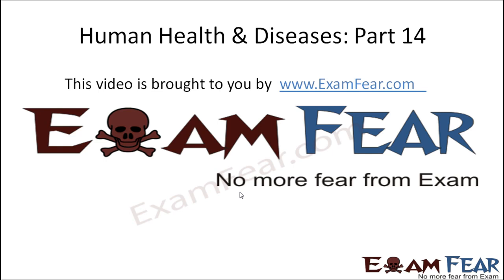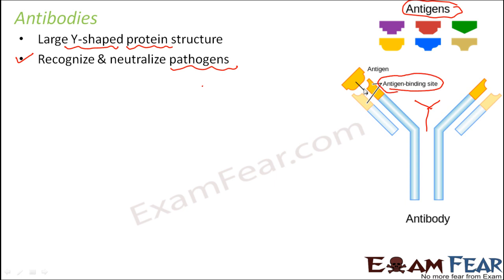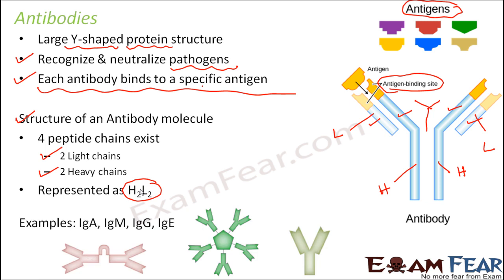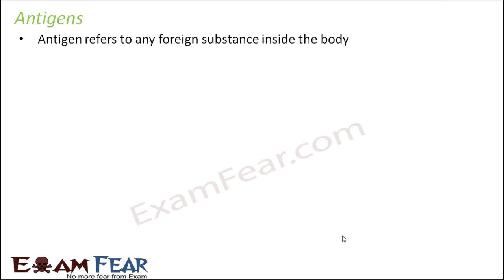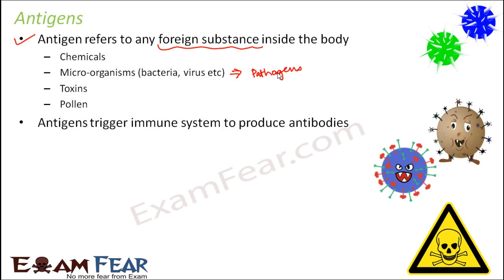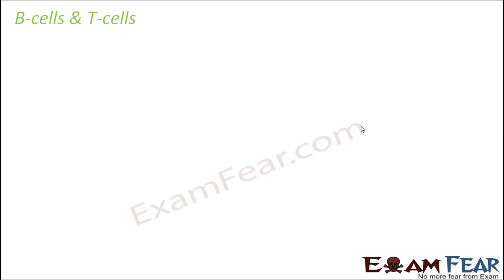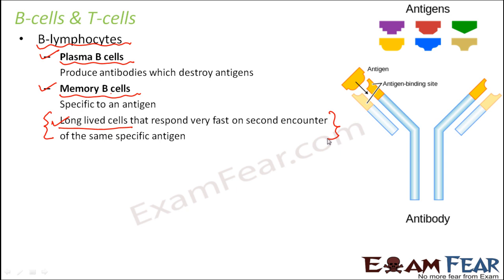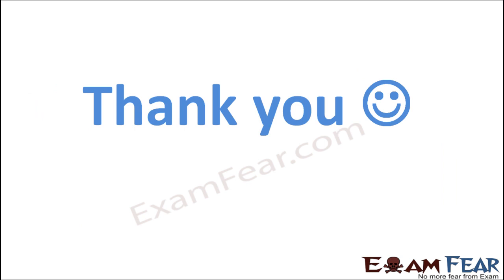Biology Human Health & Diseases part 14 (Antibodies & Antigens, B cells , T cells) class 12 XII